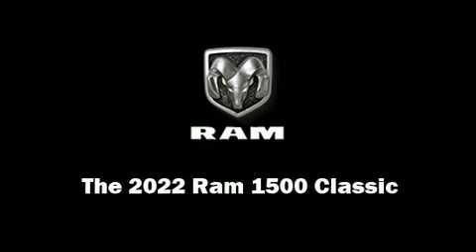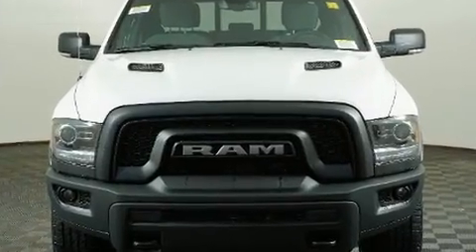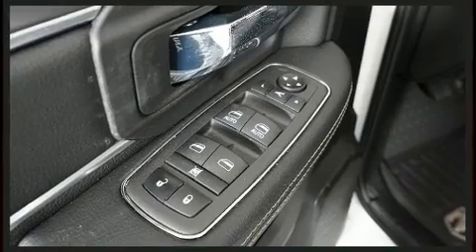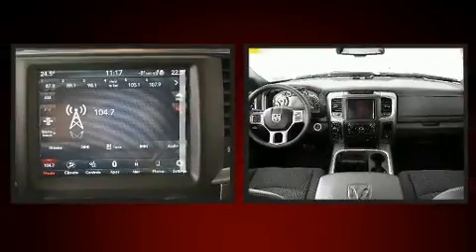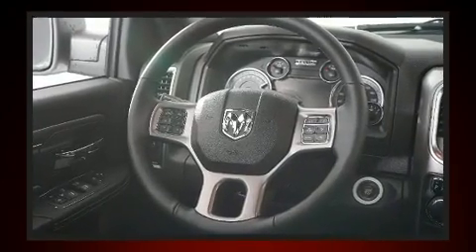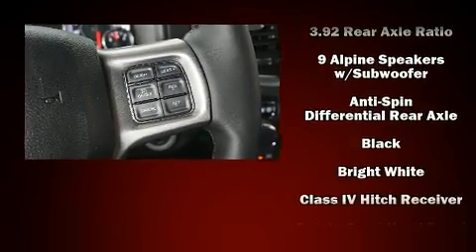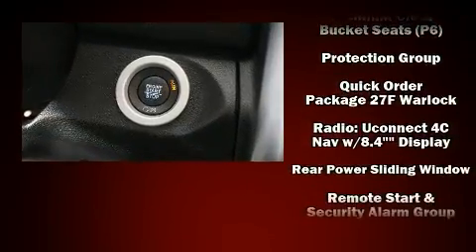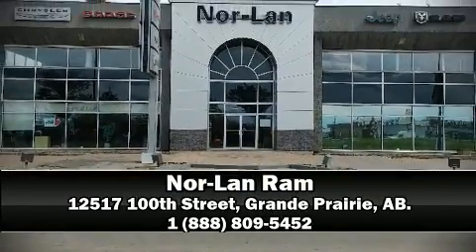2022 Ram 1500 Classic Warlock in Grande Prairie, AB T8V 4H2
Nor-Lan Chrysler
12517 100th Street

Familiarize yourself with the 2022 Ram 1500 Classic. This 4 door, 5 passenger truck provides a satisfying ride for all passengers. Under the hood you'll find an 8 cylinder engine with more than 350 horsepower, providing a smooth and predictable driving experience. Four wheel drive allows you to go places you've only imagined. A wealth of standard features means that you no longer have to sacrifice. Like heated seats, a built-in garage door transmitter, an automatic dimming rear-view mirror, automatic dimming door mirrors, front fog lights, skid plates, a trailer hitch, and remote keyless entry. Audio features include an AM/FM radio, steering wheel mounted audio controls, and 10 speakers, providing excellent sound throughout the cabin. Passenger security is always assured thanks to various safety features, such as: dual front impact airbags with occupant sensing airbag, head curtain airbags, traction control, brake assist, ignition disabling, an emergency communication system, and 4 wheel disc brakes with ABS. Various mechanical systems are monitored by electronic stability control, keeping you on your intended path. Our sales staff will help you find the vehicle that you've been searching for. We'd be happy to answer any questions that you may have. Stop by our dealership or give us a call for more information.